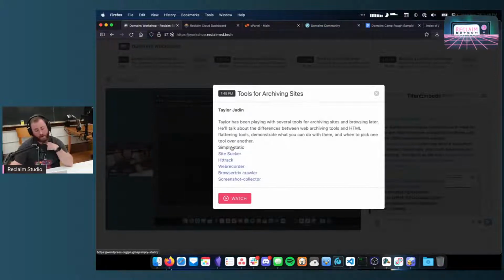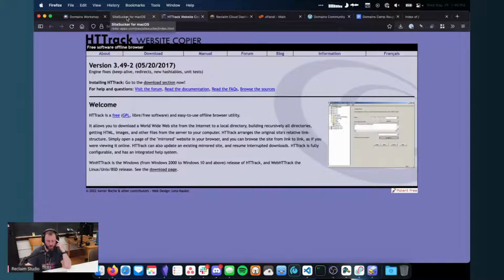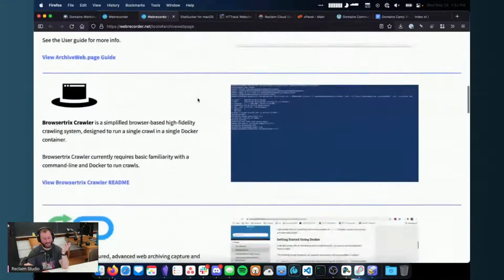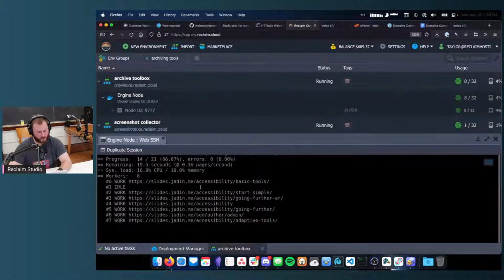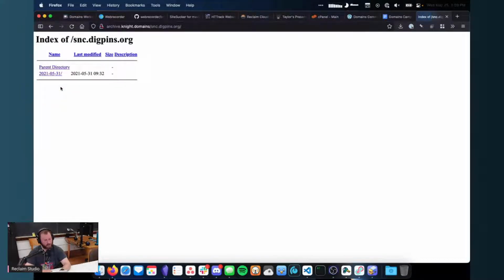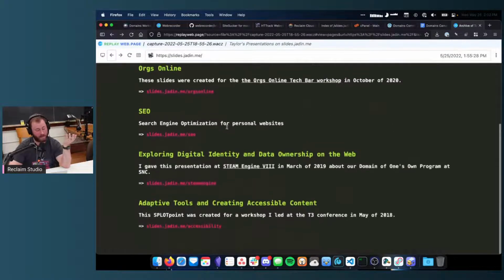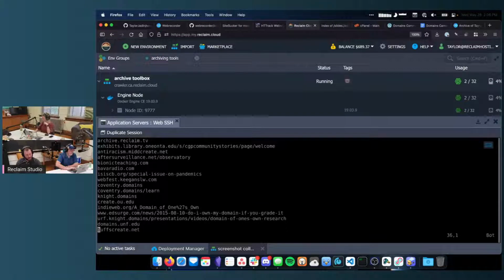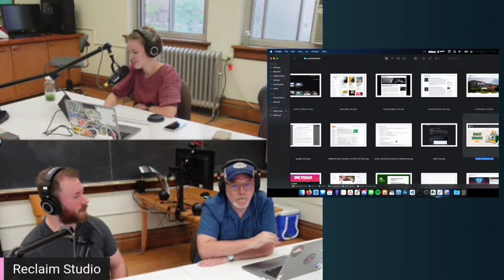Day 2: Tools for Archiving Sites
Tools for Archiving Sites and how that can be integrated into Domain of One's Own